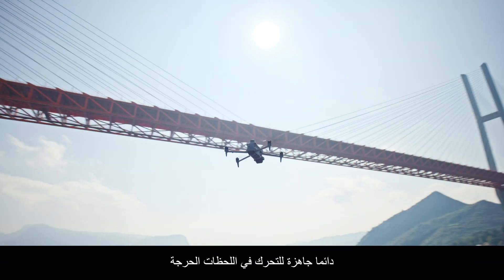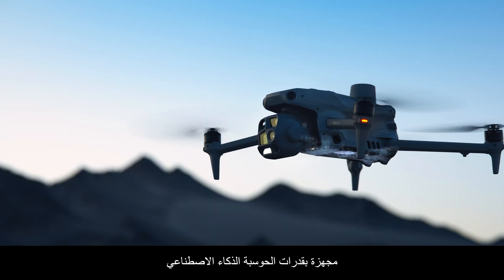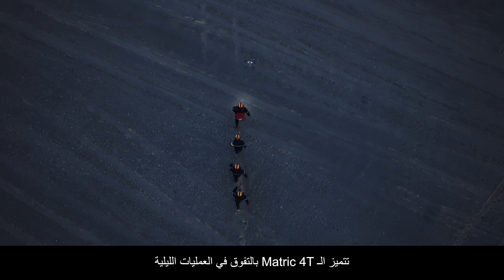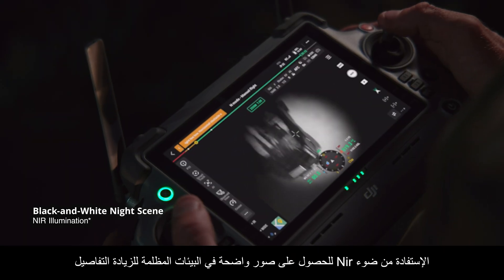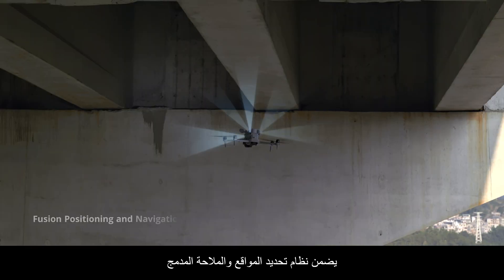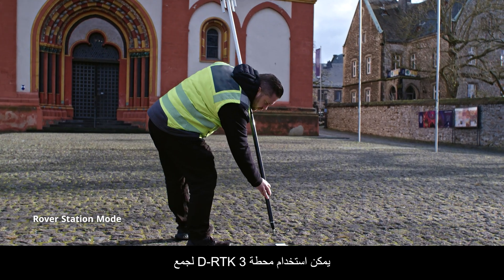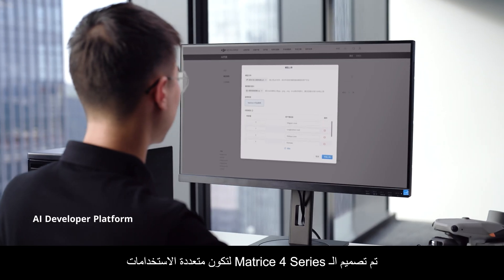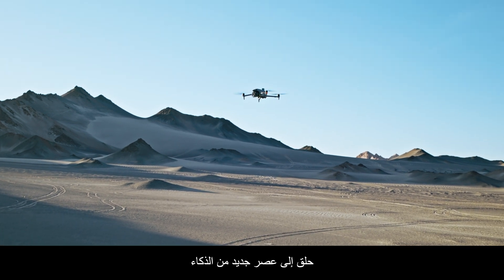DJI Matrice 4 Series: A Game-Changer in Drone Technology - طائرة الدرون دي جي اي ماتريس 4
استكشف DJI Matrice 4 Series المبتكرة، التي تعيد تعريف تكنولوجيا الطائرات بدون طيار (الدرون). مع قدرات تصوير متقدمة، عمليات مدعومة بالذكاء الاصطناعي، وأداء طيران لا مثيل له، تعد  Matrice 4 Series مثالية للقطاعات مثل البناء، والطاقة، والزراعة، والسلامة العامة. شاهد كيف تساهم هذه الطائرة في تشكيل مستقبل العمليات الجوية.

Explore the groundbreaking DJI Matrice 4 Series, designed to redefine drone technology. With advanced imaging capabilities, AI-powered operations, and unmatched flight performance, the Matrice 4 Series is perfect for industries like construction, energy, agriculture, and public safety. Watch to see how this drone is shaping the future of aerial operations.